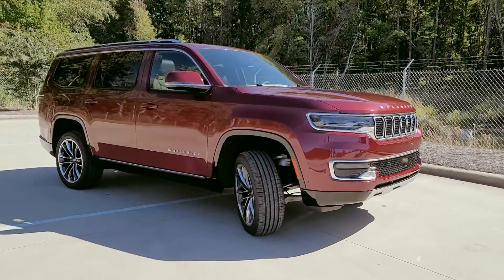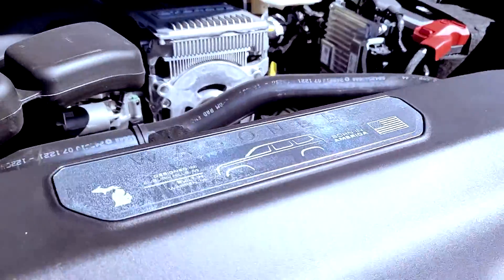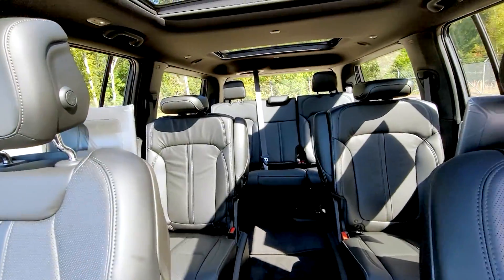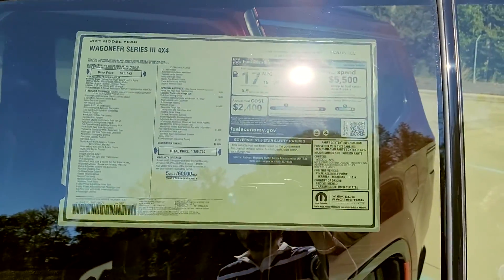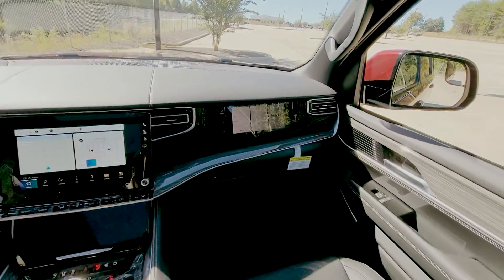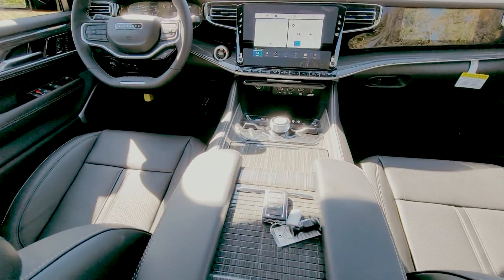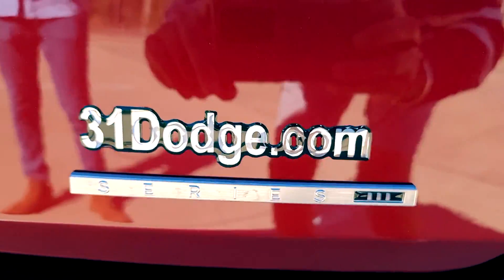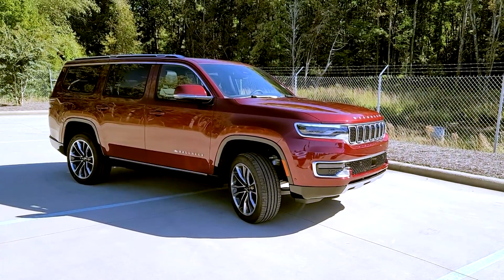All New 2022 Jeep Wagoneer Series III at Kernersville CDJR - 1C4SJVDT7NS104570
Features:

VIN: 1C4SJVDT7NS104570

About : Kernersville Chrysler Dodge Jeep Ram is the LARGEST truck dealer in the Southeast for two years in a row. We have the largest selection of trucks and nearly 2000 vehicles in stock at all times. We aim to truly be the lowest priced in the market and we do so by price checking our inventory every day and dropping our price to remain in the TOP 3 LOWEST PRICED in 500 miles radius. Shop at the most convenient dealer in the USA, available online! Shop at Kernersville Chrysler Dodge Jeep Ram!